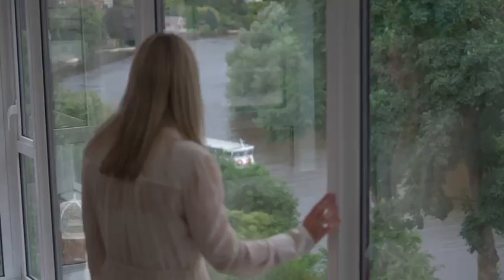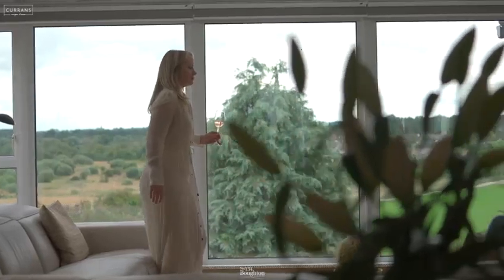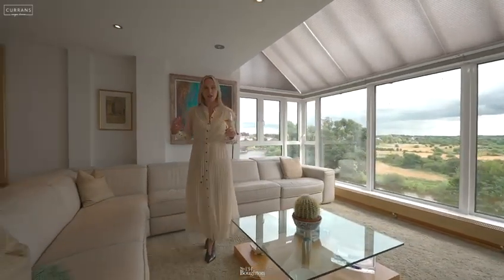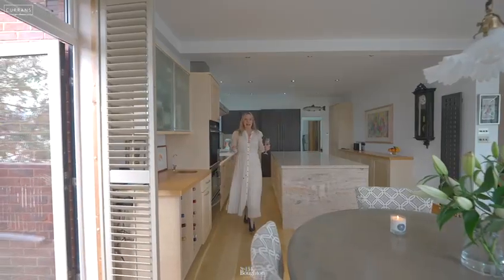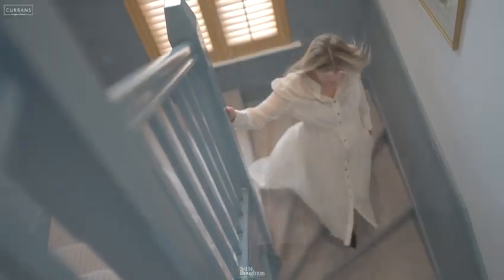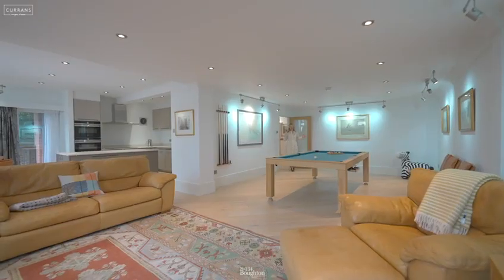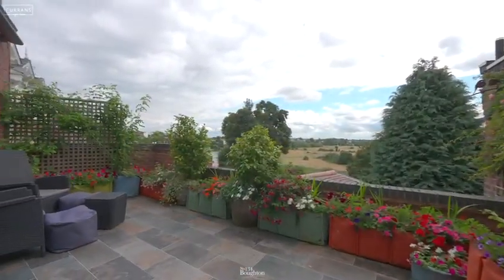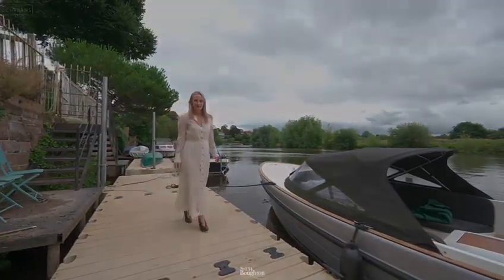Perfect riverside location in central Chester. Let us show you 134 Boughton....